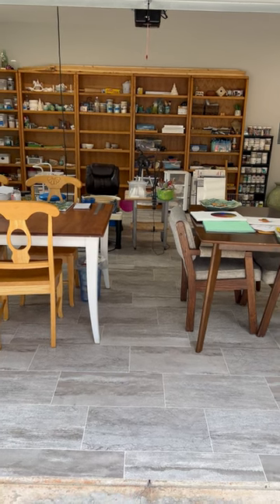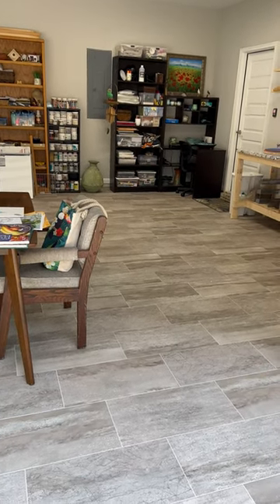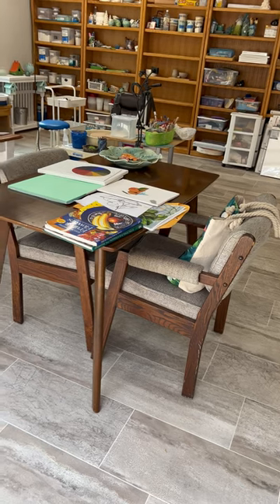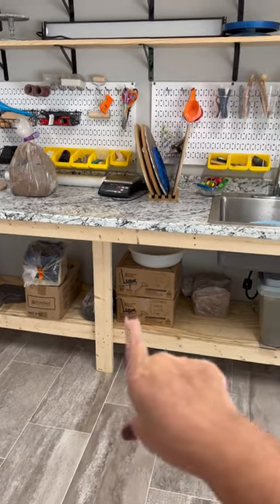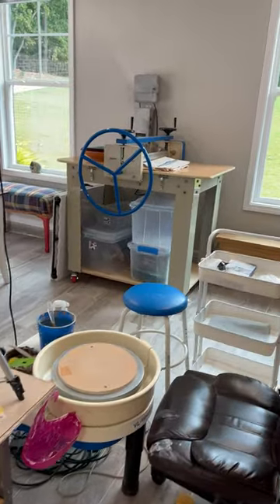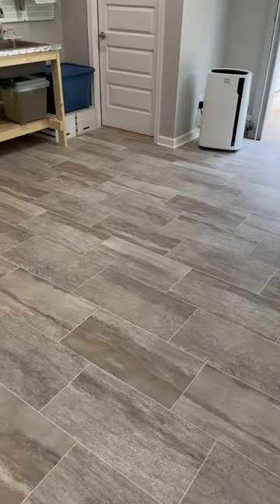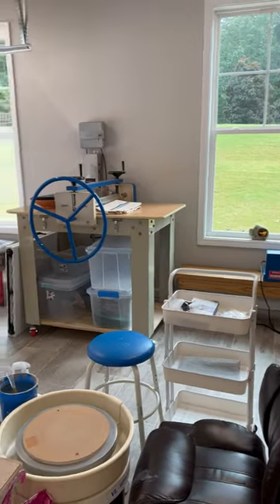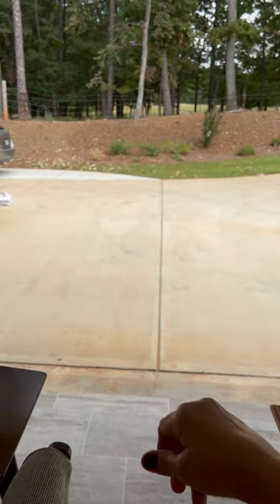My new pottery and art studio tour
After 13 months of hiatus I'm back, I've moved to a new construction house last year and had to set up a new pottery studio while getting a lot of things done at the house as well. The studio is completely functional now and I will be sharing my porcelain work with you soon.